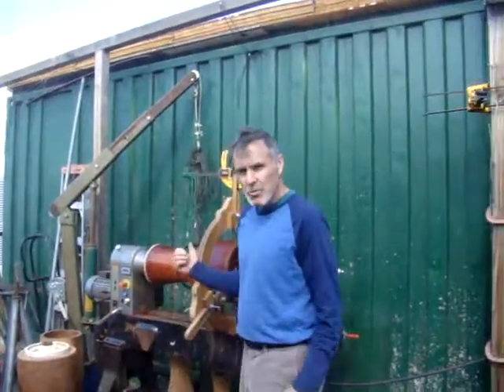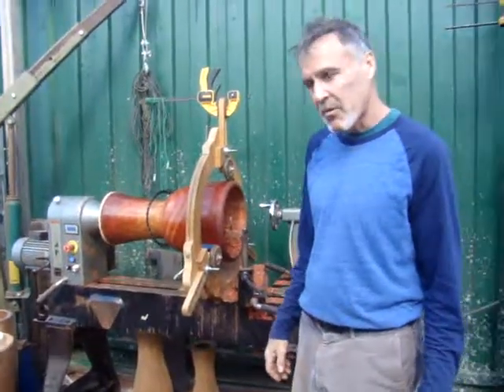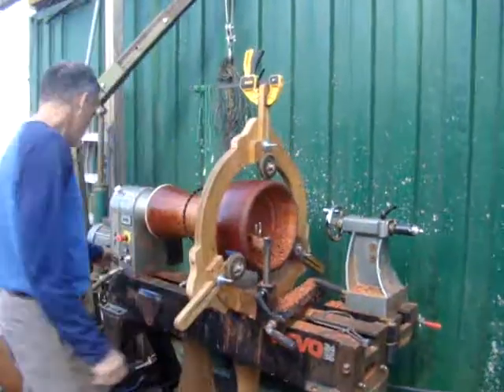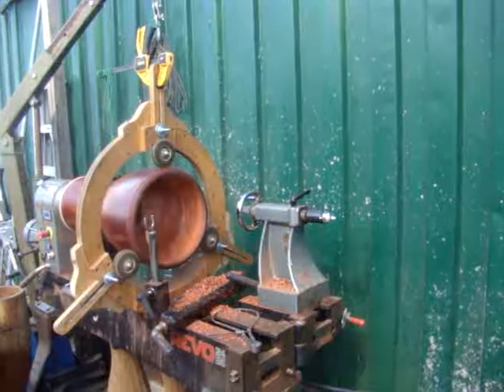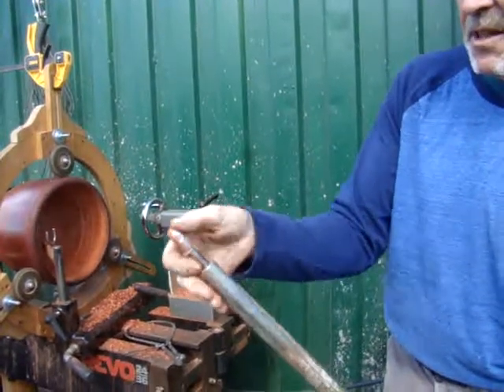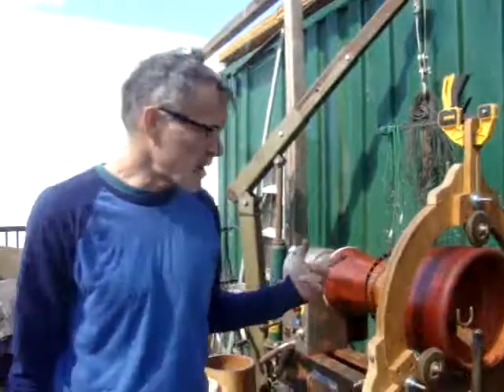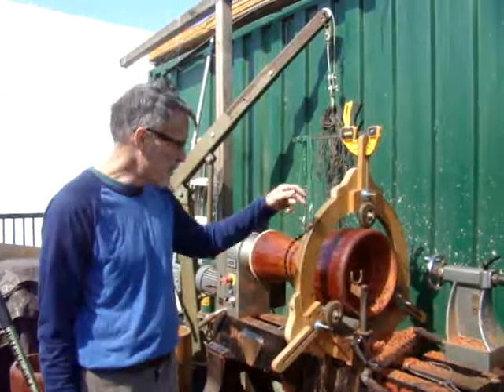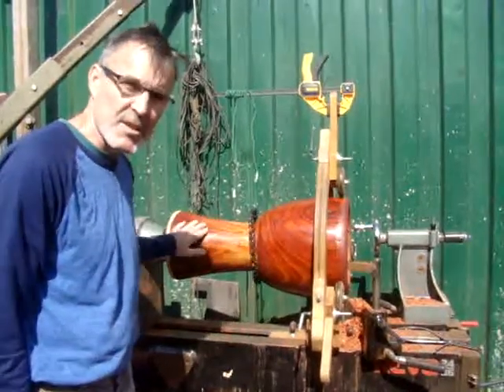lathe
Motherland Music
601 N. Eucalyptus Ave.
Inglewood, CA  90302  USA
Motherland music African drums and percussion

ABOUT

Traditional drums symbolize power and unity. Through sound and rhythm they become tools that connect us to the depths of the soul, to nature, to a metaphysical level that only music can. We believe in the uniqueness of all drums, just like people every drum has qualities that make it special. It is Motherland’s goal to help people find a drum with a special quality that changes their lives in powerful and positive ways.

DRUMS

MUSIC INSTUMENTS

DRUM ASSESORIES

DRUM CLASS

OPEN DRUM CIRCLES

SERVICES

LIVE EVENTS (Broadcast FBlive YoutubeLIVE)

GALLERY

HOLIDAY GIFT CERTIFICATES

DRUMS TYPE

Ashanti Drums
Ashiko
Bata
Bongo
Bougarabou
Bowl Drum
Brekete
Cajon
Damru
Djembe
Doumbek
Doundoun
Ewe Drums
Frame Drum
Kpanlogo
Ngoma
Sabar
Sakara
Talking Drum

DRUMS ORIGIN

Ghana
Ivory Coast
Mali
Nepal
Nigeria
Senegal
Togo
Turkey